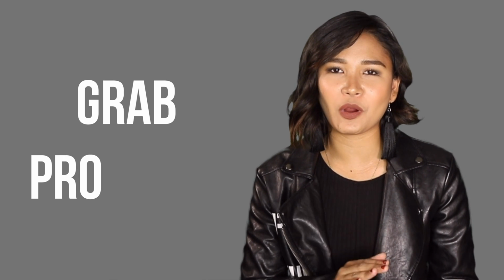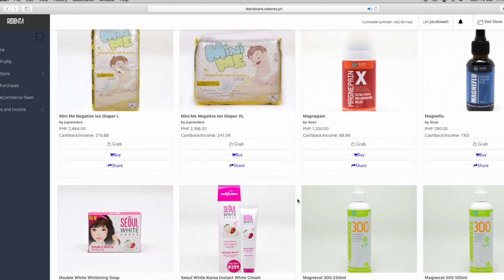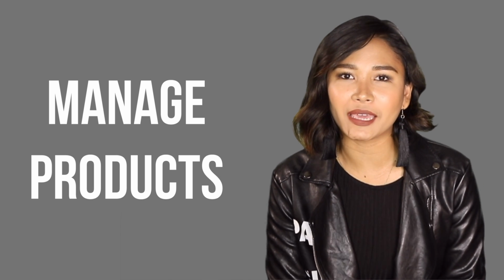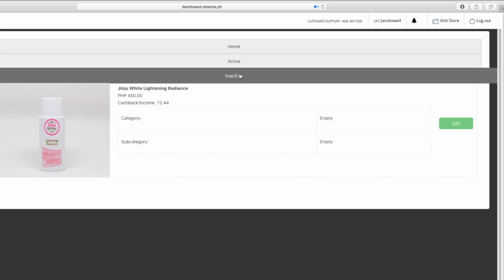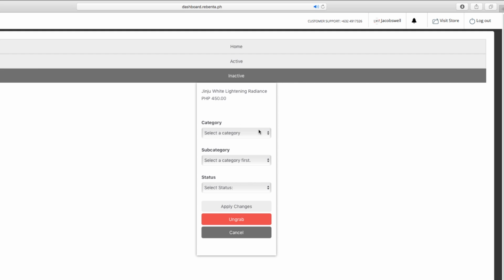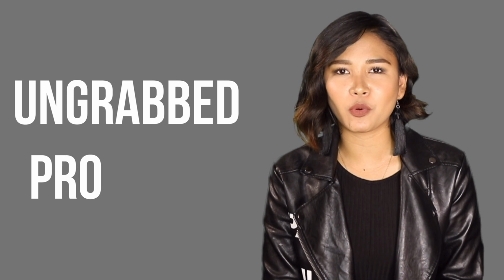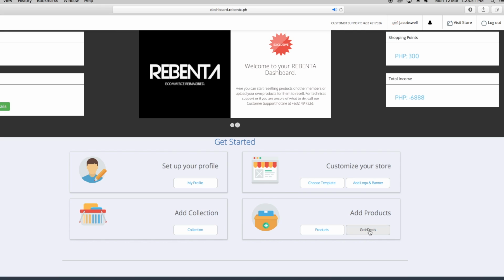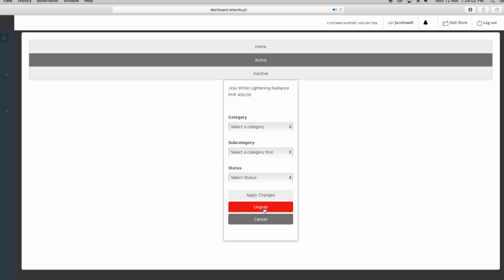REBENTA TUTORIAL- HOW TO MANAGE YOUR GRABBED PRODUCT